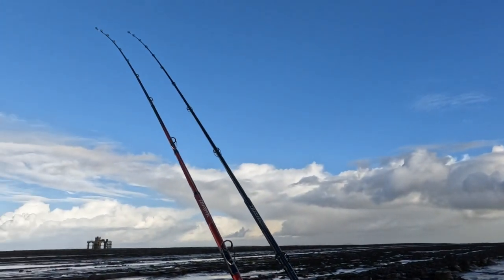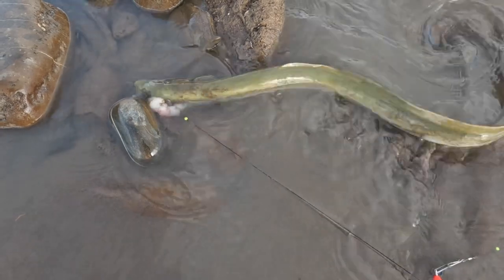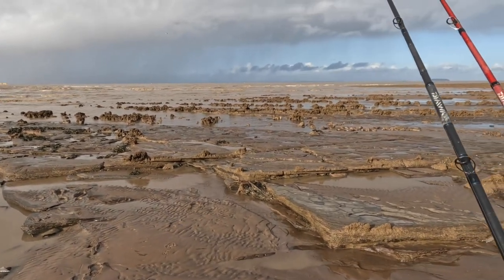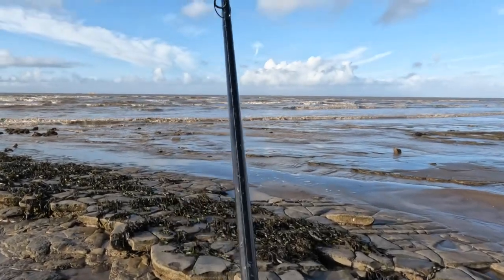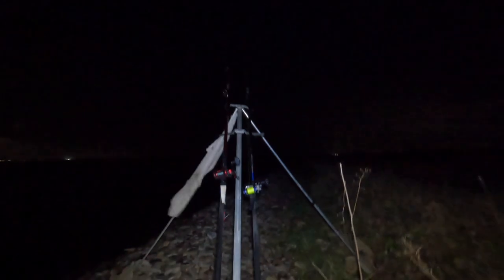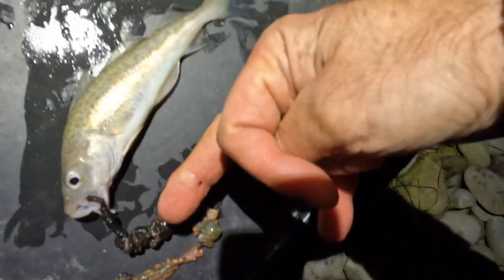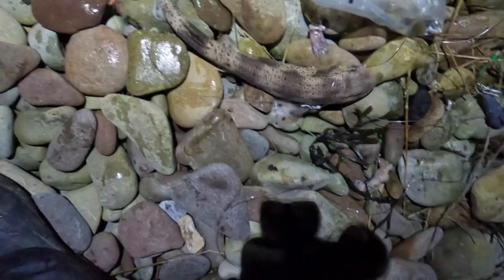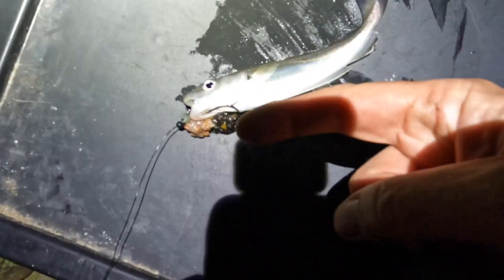Fishing AT - Hinkley Point and Stolford (North Somerset) - 5 species caught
I fish Hinkley Point and Stolford on the North Somerset Coast - Wednesday Nov 9th. A big tide (1.5 to 11.6 m Hinkley Point) , I fish Hinkley at low water, then Stolford at high water

A mix of species caught - common eel, cod, dogfish , conger eel and whiting

Will always recommend you try and look at Bristol Channel Marks at low tide, as the tidal range can be massive

Tackle used :
- Rods (Daiwa Tournament Surf TNS142M, Daiwa  Saltist 1422M-AU)
- Penn multipliers : Mag 525's (Mag 3 , Mag 4 versions) , Abu 6500 Elite
- Pulley pennel rigs with size 1/0 - 2/0 hooks (Varivas big mouth extra) ,
- Varivas sport 20  lb main line , 92 lb shock leader (Trabucco flouro coated line)
- 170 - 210 g grip leads

Bait used :
- Fresh lugworm and ragworm supplied by Reel Fun Fishing at Portishead.   Frozen mackerel and squid

Parked at Stolford (No charge)

Walked to Hinkley (3.2 km) but you can apparently drive along the sea defences closer to Hinkley. For Stolford mark, approx 1 km walk

You'll need wellingtons , ideally studded to give you security on the rock marks at high tide . Very muddy at low tide